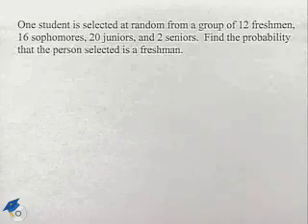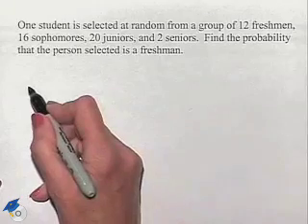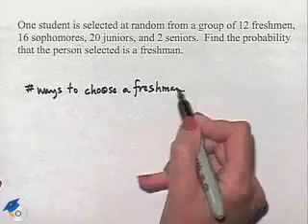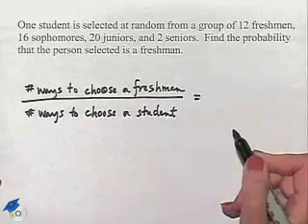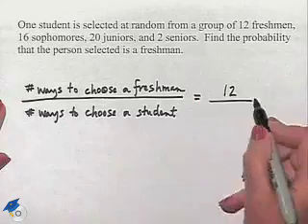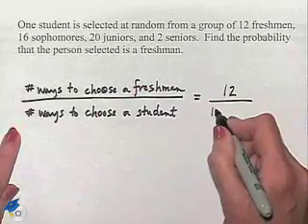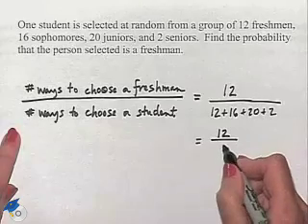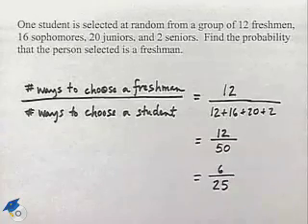Blitzer Thinking Mathematically Ch 11 Ex 7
A professor solves a probability problem involving a random group of high school students.